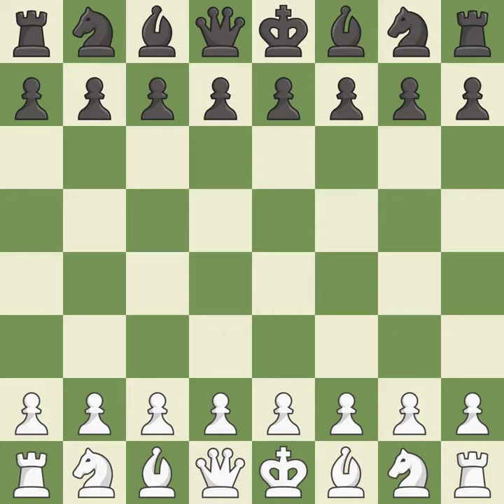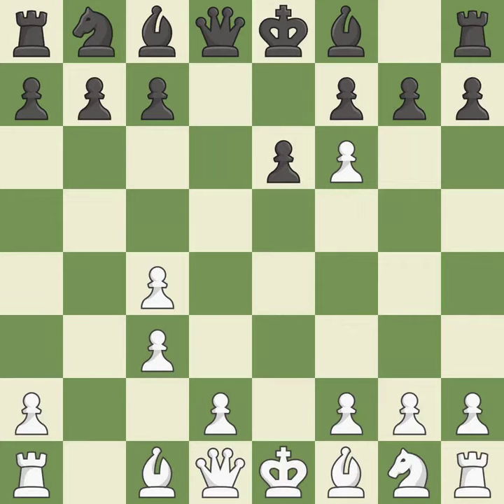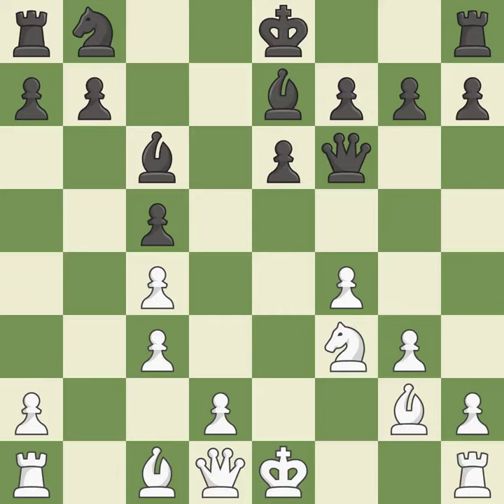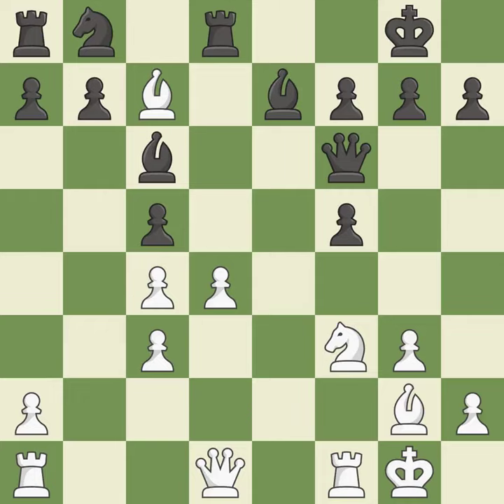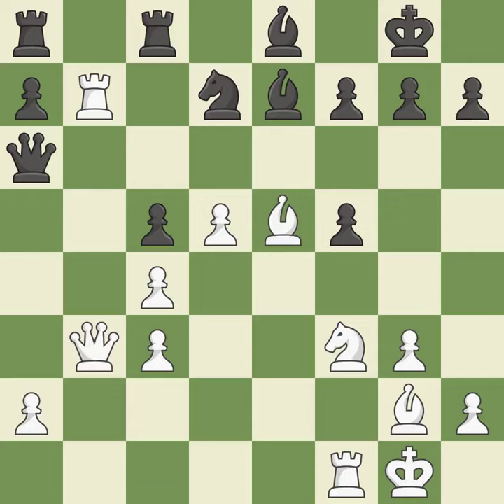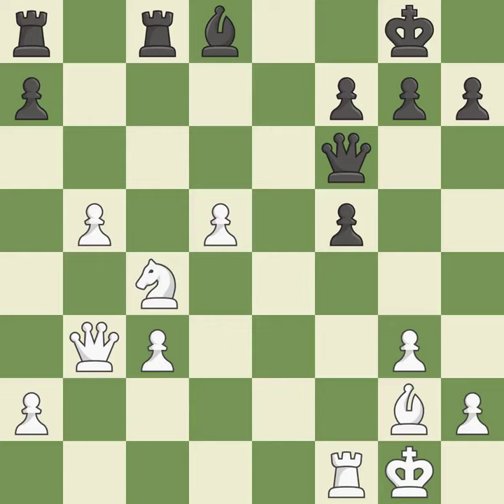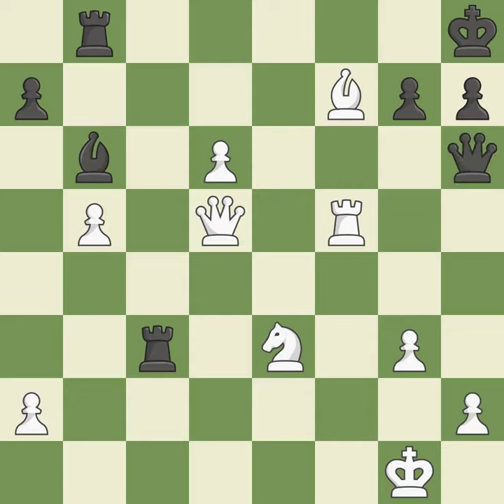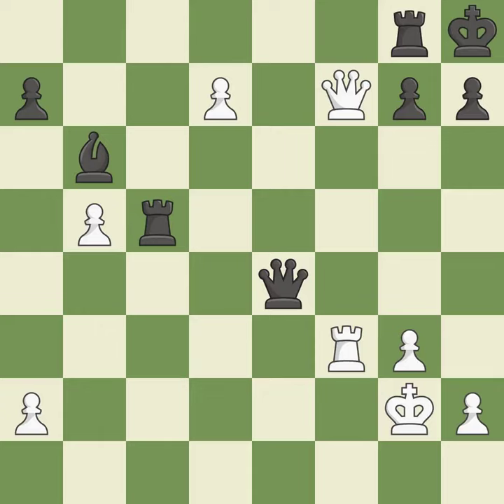White Duda,J,Black Nakamura,HiEnglish Opening: Miknas-Carls, Flohr Variation, 4...d4 5.exf6 dxc3 6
English Opening: Miknas-Carls, Flohr Variation, 4...d4 5.exf6 dxc3 6.bxc3 Qxf6,Event Champions Showdown Blitz,Site Saint Louis USA,Date 2019,Round 3.2,White Duda,J,Black Nakamura,Hi,Result 0-1,BlackElo 2749,BlackFideId 2016192,BlackTitle GM,ECO A18,EventDate 2019,Opening English,Variation Mikenas-Carls, Flohr variation,WhiteElo 2731,WhiteFideId 1170546,WhiteTitle GM